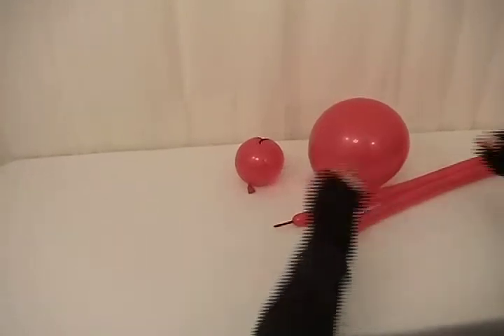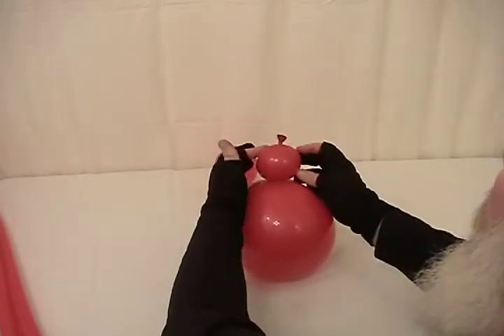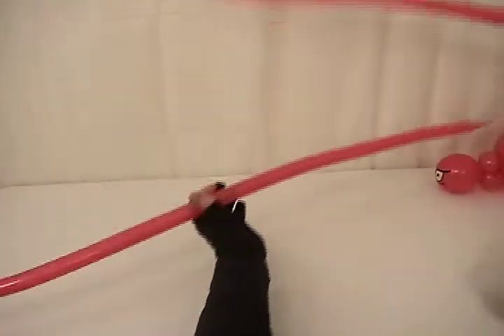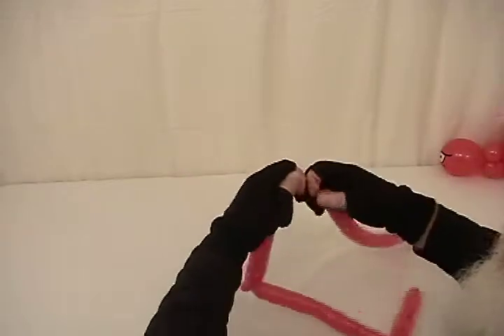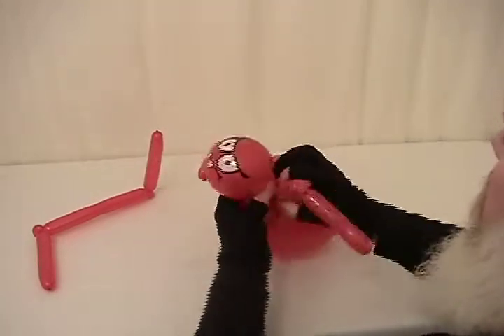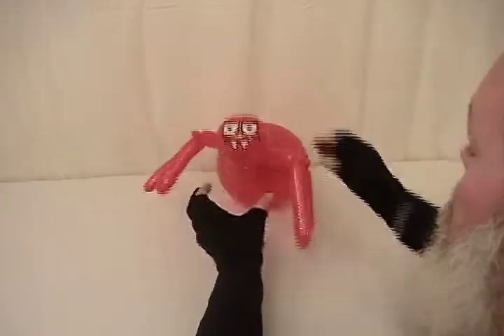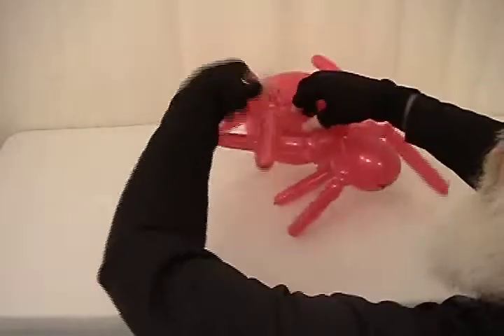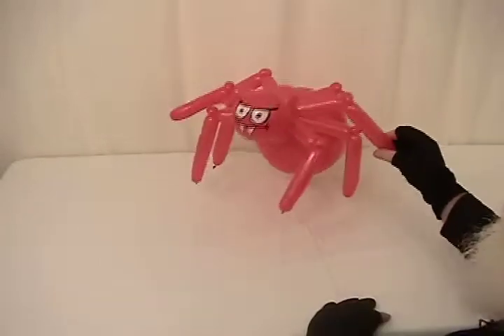Learn how to make a balloon animal spider using balloon twisting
In this video from my DVD "Dr. Stretchenstein's Lab" you will learn how to make a balloon animal spider. It's fun, fast, and easy to make, and is always a hit whenever it shows up at a Halloween party, Fall Festival, birthday party, or any on type of event.